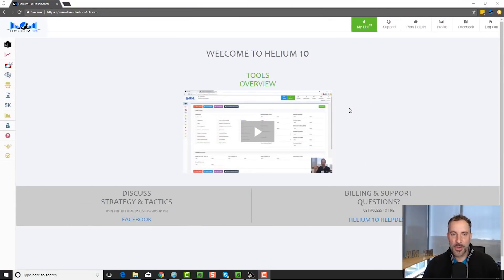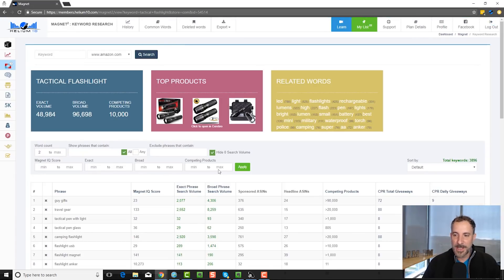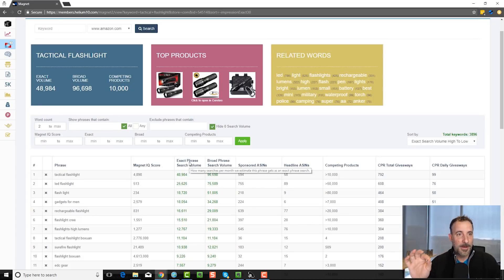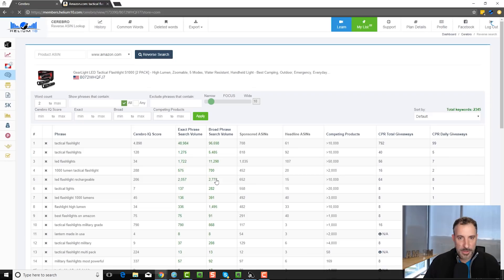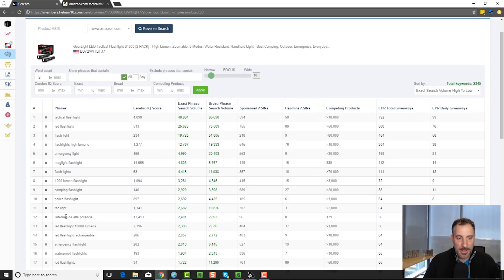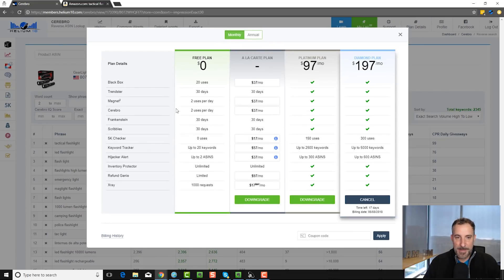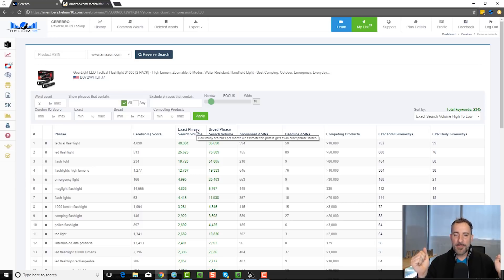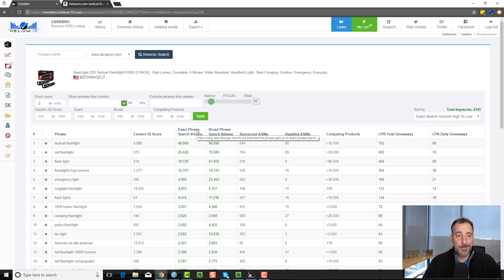Use Amazon Keyword Tool Combinations to Create the Ultimate Keyword List - AMPM PODCAST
Using More than One Amazon Keyword Tool to Get an Exact Phrase Keyword List is a Strategic Way to Launch a Product Correctly.
AMPM PODCAST EP177 with Manny Coats

Phrase keyword list is a strategic way to launch a product correctly.
Building a strong keyword list through a powerful Amazon keyword tool is absolutely essential, especially in the beginning stages of your Amazon selling journey. Combining research tools can help sellers achieve more goals during their product research.

Magnet is a general keyword tool that uses a seed word to generate exact phrase search terms for a listing. Cerebro is a reverse ASIN keyword tool that finds all the keywords related to a specific product.

Often sellers use one or the other in their bid to find the ultimate keyword for their product listings. By using both in tandem with one another, sellers can achieve multiple goals, so sellers can launch faster and in the right way.

In episode 177 of the AMPM Podcast, host Manny Coats demonstrates how sellers can incorporate Magnet and Cerebro to create a useful and narrowed keyword list, so they can enter the Amazon marketplace with a page one ranking!